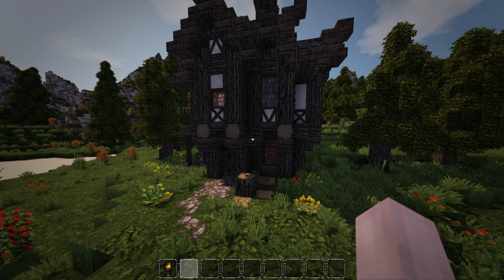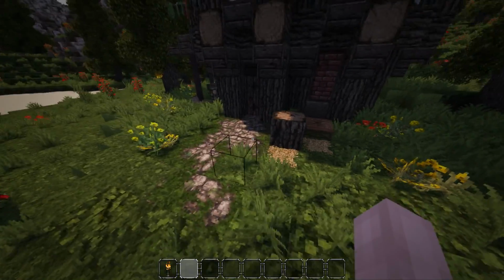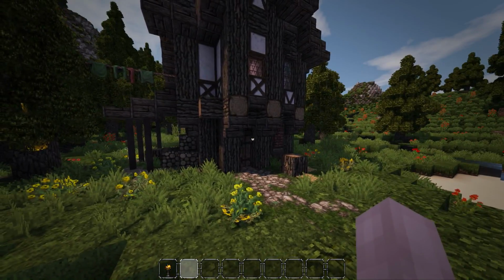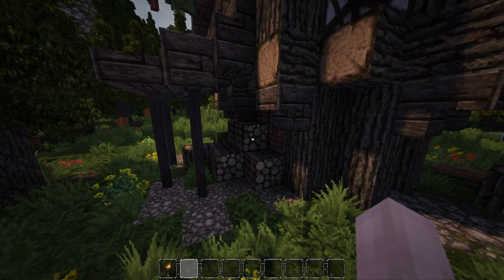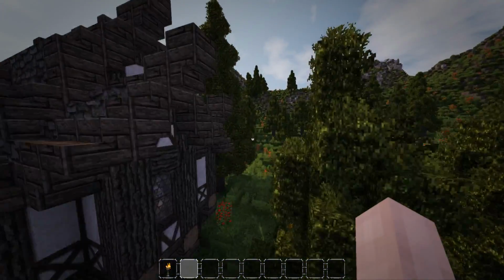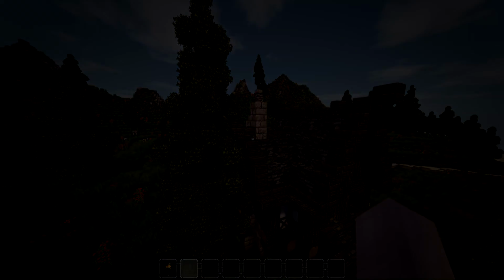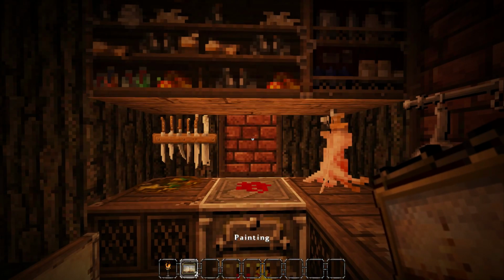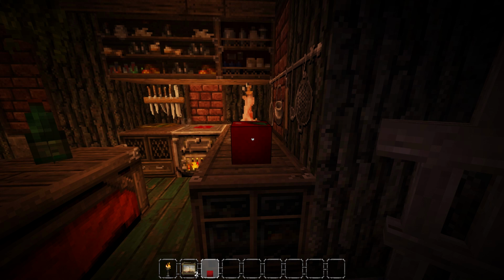Minecraft: Woodcutters House Interior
Minecraft showaround on a Woodcutters House Interior.

Cheap Games!